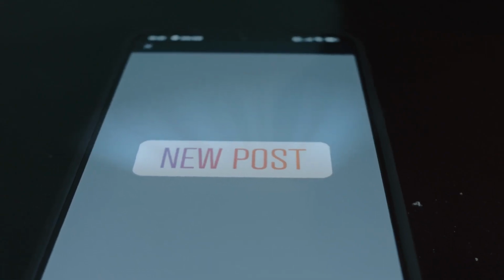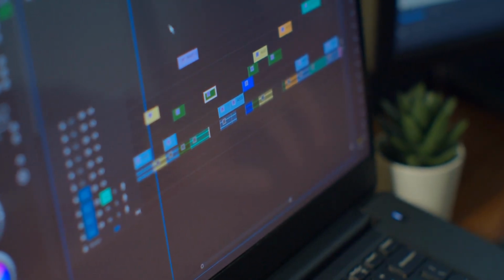how to master ai tools in 2026 – top techniques and tips for beginners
🎙️ In this video, I dive into a real-world test using four popular audio cleanup tools — Auphonic, Zound, Adobe Podcast, and Runway ML — to restore noisy recordings captured on my iPhone. Whether you're dealing with echo-filled office acoustics or constant background hums like air purifiers, this video will help you understand which tool works best in messy, real-life creator situations.

But it doesn’t stop at clean audio — I demonstrate how Vizard.ai transforms your cleaned recordings into engaging short-form video clips automatically. Vizard identifies high-impact moments, edits them into viral-ready formats, and schedules them across social media with zero manual fuss.

👉 If you're a content creator, podcaster, or on-the-go recorder, this practical workflow can massively improve your reach and cut post-production time. Clean your audio selectively, then let Vizard do the rest — giving you more clips, more engagement, and more time back.

⏱️ TIMESTAMPS:
0:00 - Intro & Creator Problem
1:20 - Problem Clips Overview
2:10 - Tool 1: Auphonic (Echo + Hum performance)
4:00 - Tool 2: Zound (Speed vs. Quality)
5:30 - Tool 3: Adobe Podcast (Powerful but Risky)
7:00 - Tool 4: Runway ML (One-Click Simplicity)
8:30 - Summary of Audio Tools
9:20 - Introducing Vizard for Clip Creation
10:45 - My Full Workflow: From Raw Audio to Automated Shorts
13:00 - Scheduling with Vizard & Scaling Content
14:20 - Pricing Talk & Tool Comparison
15:10 - Final Thoughts & Recommendations

🔍 Perfect for searches such as:
• How to clean podcast audio
• Best tools for noisy recordings
• How to make short clips from long videos

💡 Pro Tip: Combine tailored audio cleanup with automated video editing to maximize your content output efficiently. Whether you're targeting TikTok, Instagram Reels, YouTube Shorts, or all of the above — this strategy scales your work without scaling your hours.